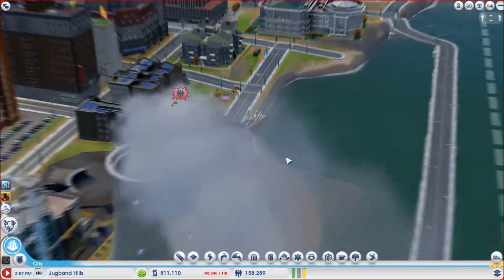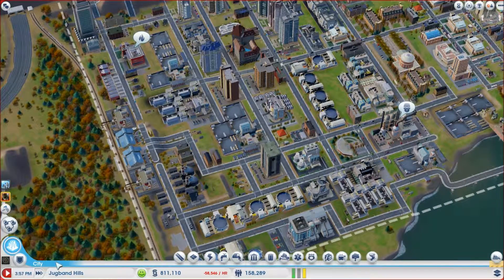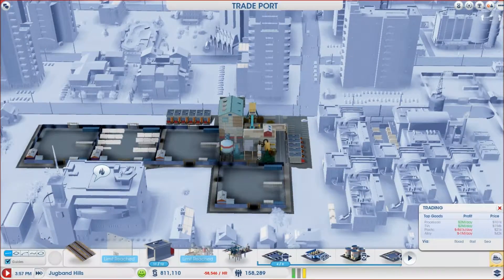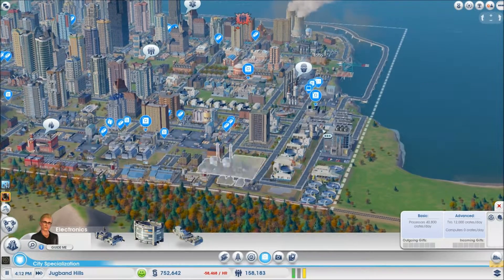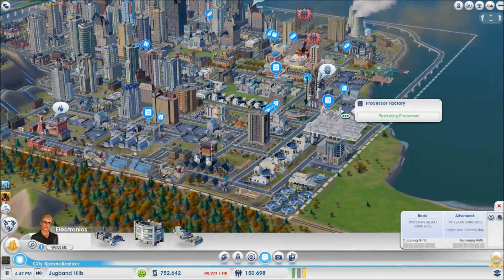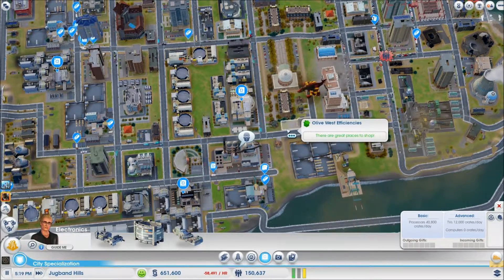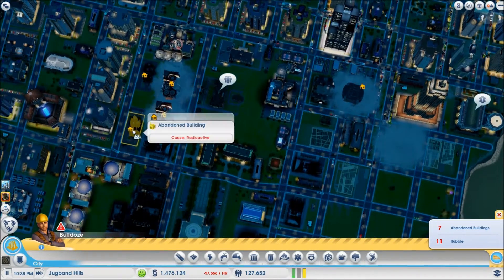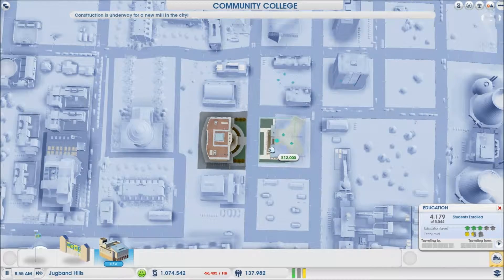Simcity - Processors and TV's + Dinosaur :(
Short Video of my electronics city getting ravaged by teh monster.